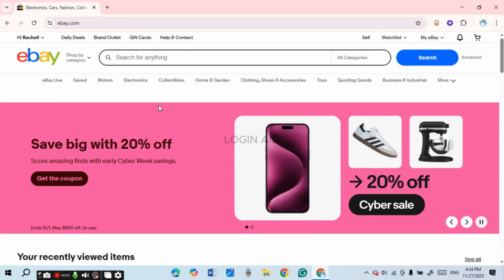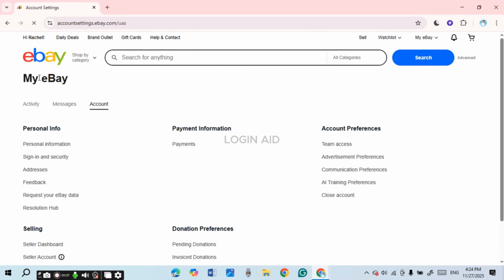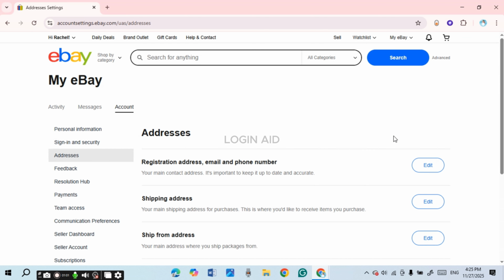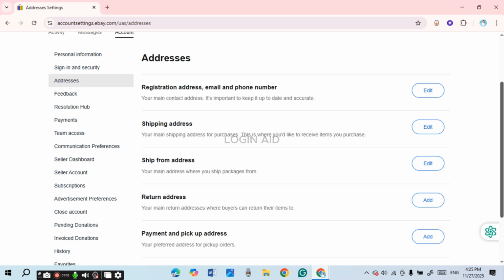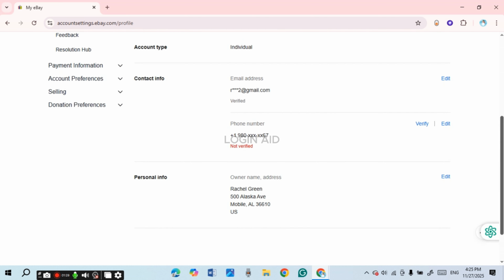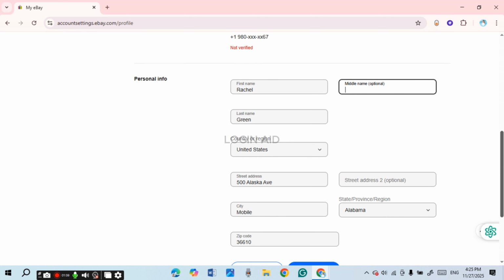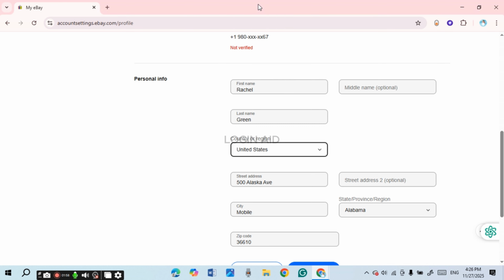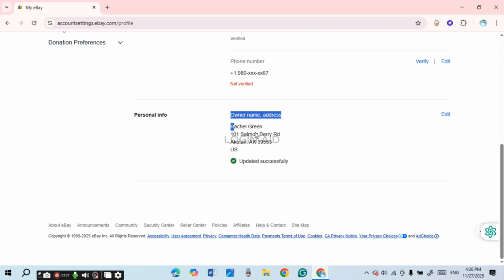How To Change Your Address On eBay | Update Shipping Address On eBay Account 2026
Need to update your shipping address on eBay before your order ships? This guide walks you through exactly how to change your address in your eBay account. You’ll learn how to access your address book, edit existing addresses, add new ones, and make sure your orders go to the right location.